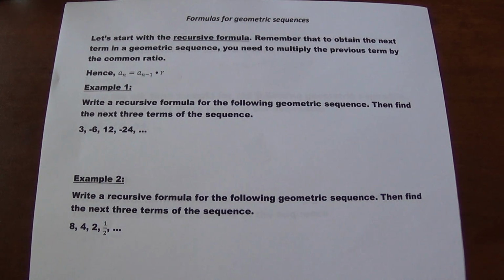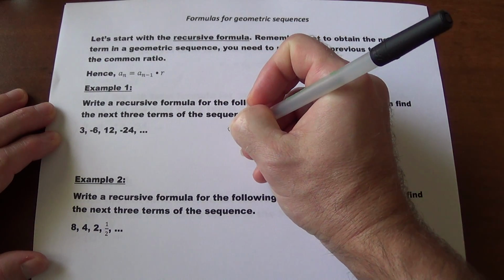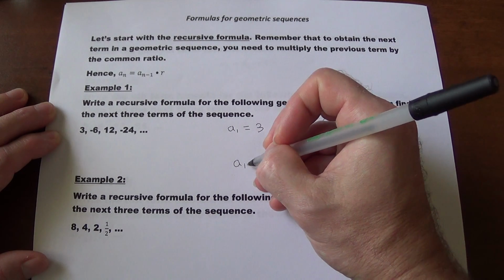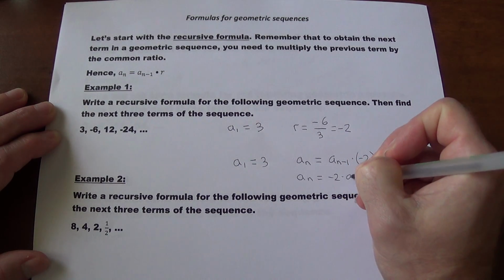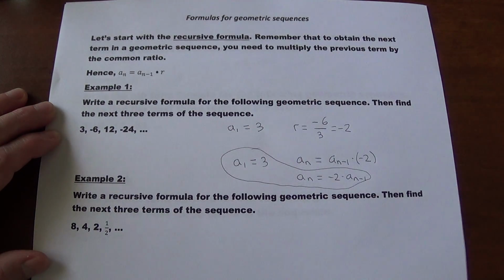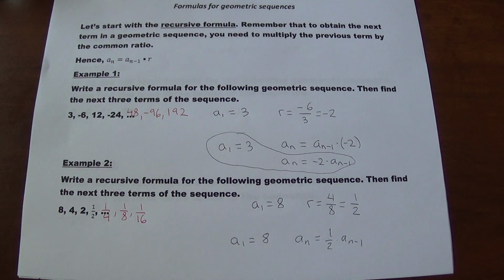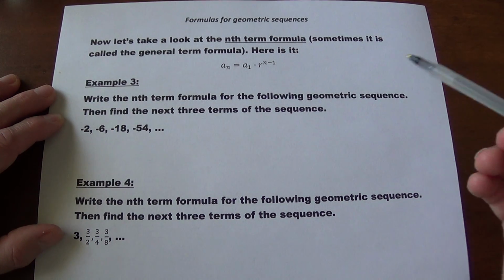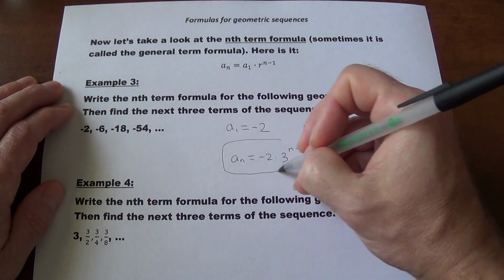How to write formulas for geometric sequences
This video discusses how to write formulas for geometric sequences, both recursive and nth term